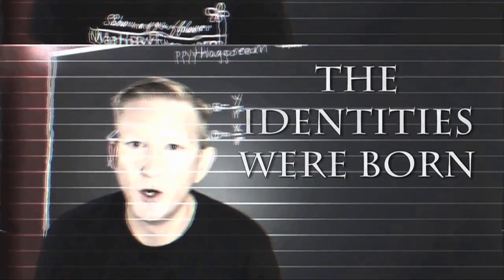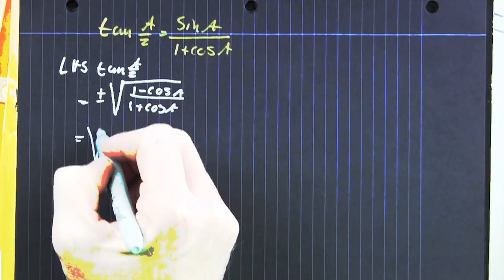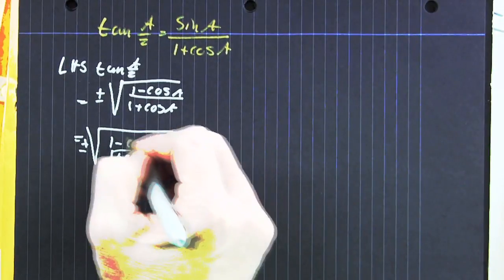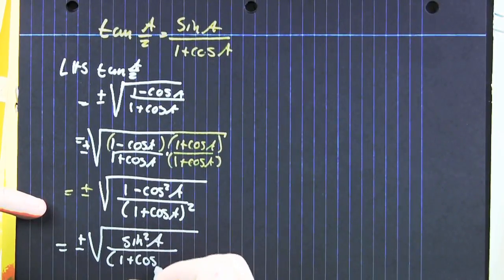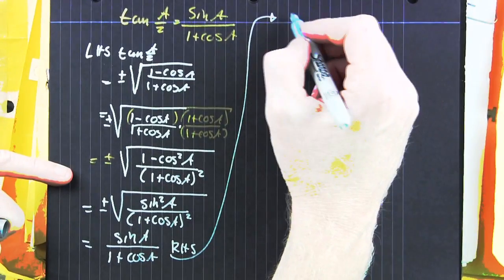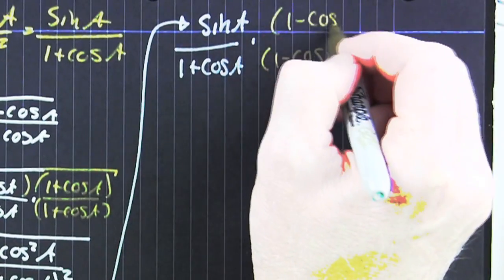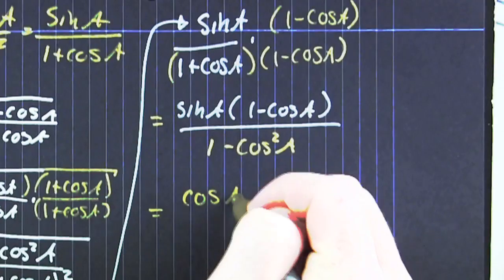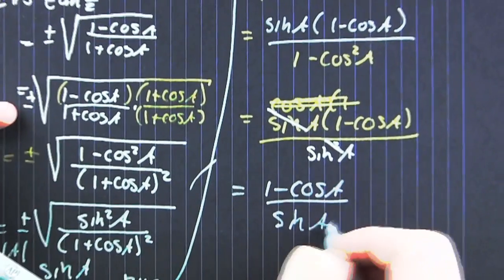Prove the Second Two Half Angle Identities for Tangent